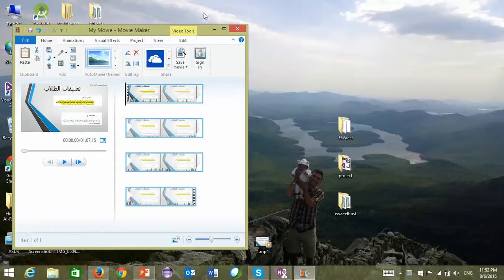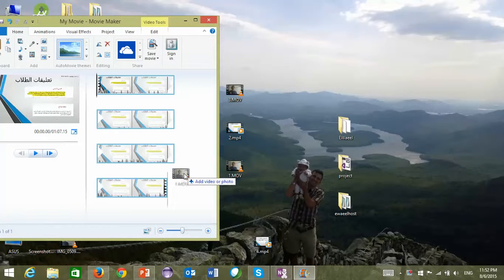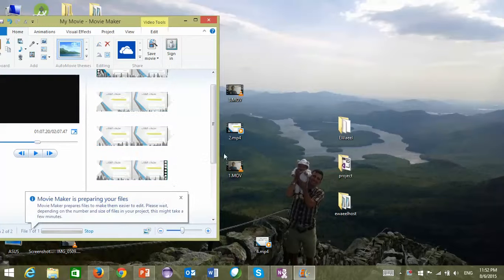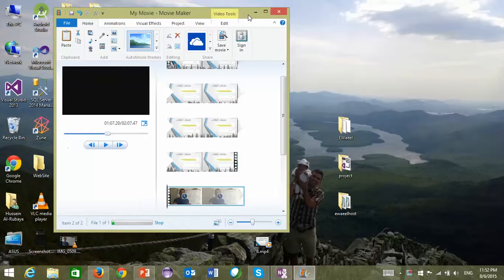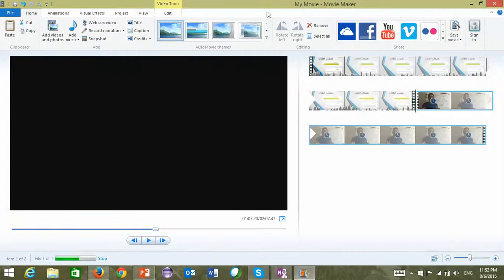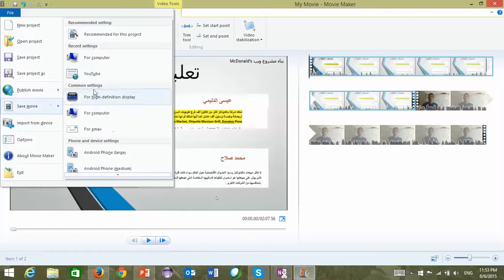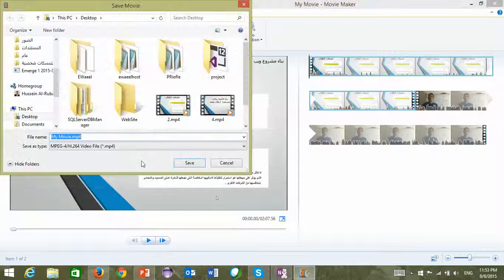How to combine two videos without any addation application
How to combine two videos with windows movie maker